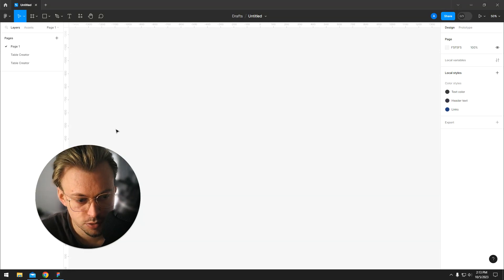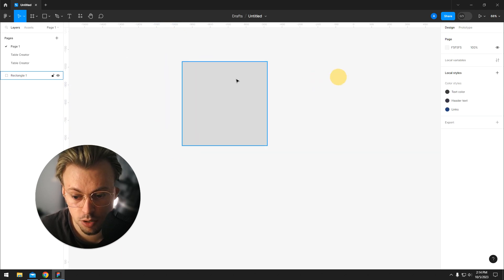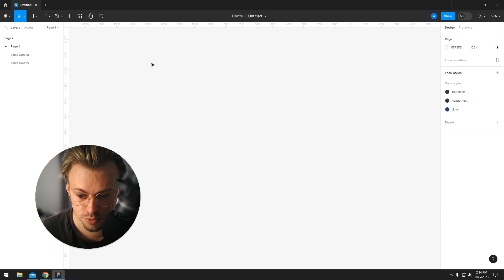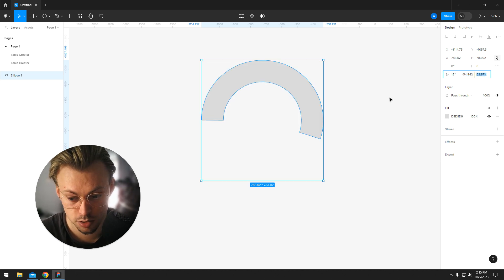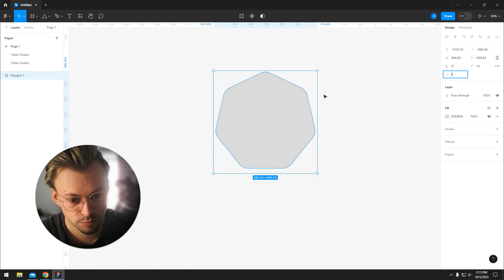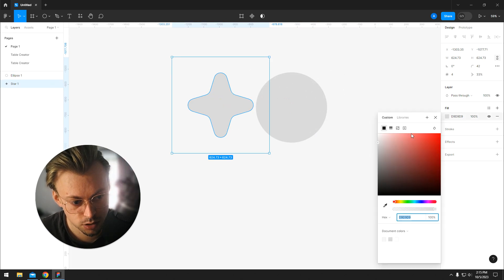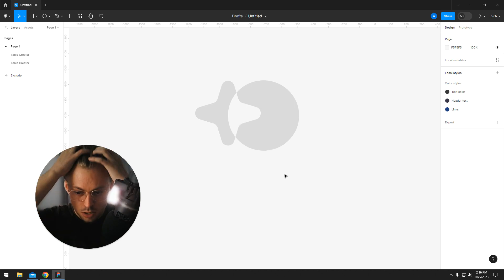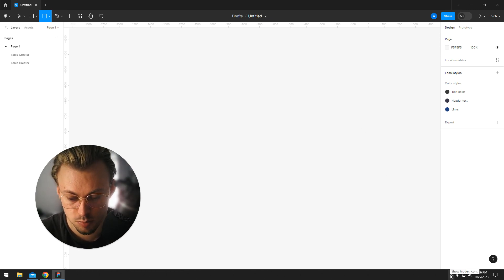How do you manipulate shapes in Figma